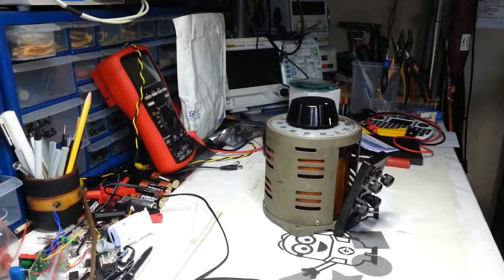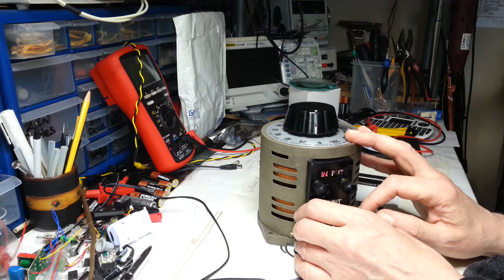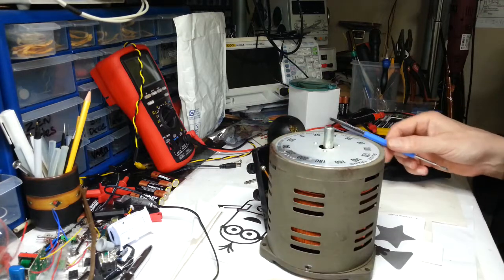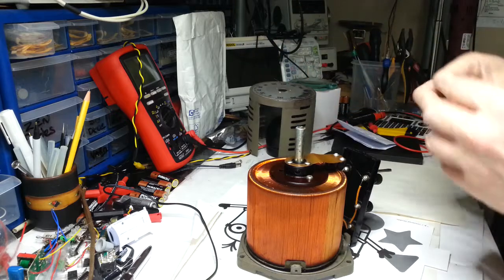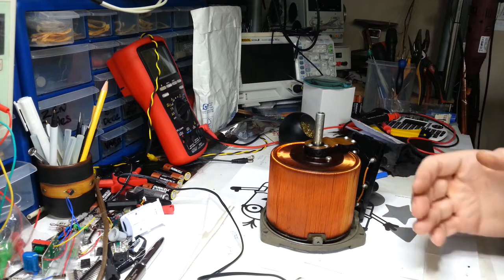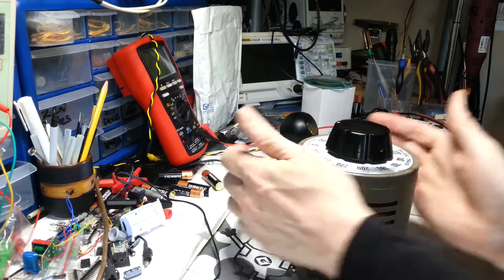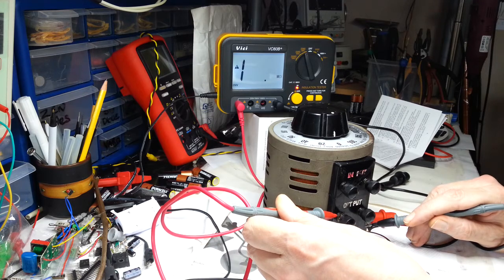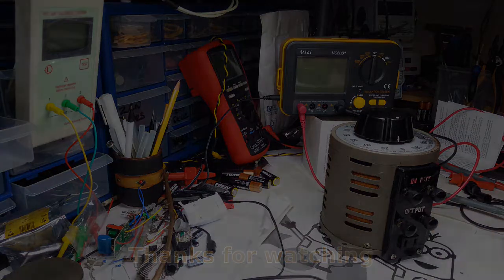Used Slide Trans Auto AC Mains Transformer VariAC Pt2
While sending and receiving messages with the seller if this Slide Trans Auto Transformer (VariAC) I clean and make the front plate usable. Then I take the case off to have a look inside and perform a couple of safety tests. I have probably missed a safety test or two so any suggestions are welcome.  Thanks.
I am happy to keep it after being offered a partial refund.